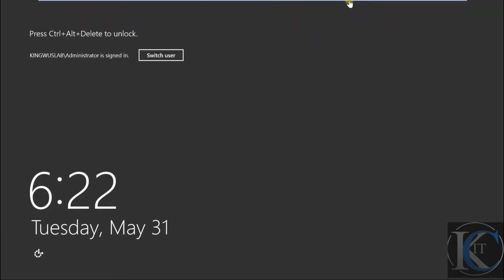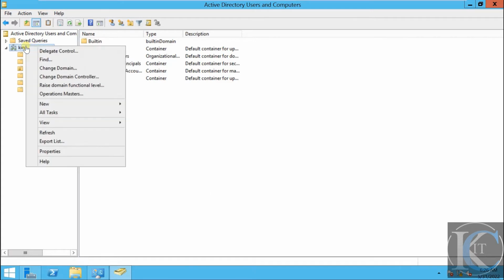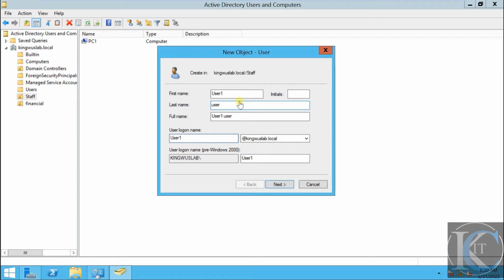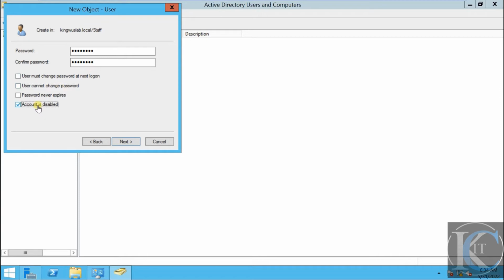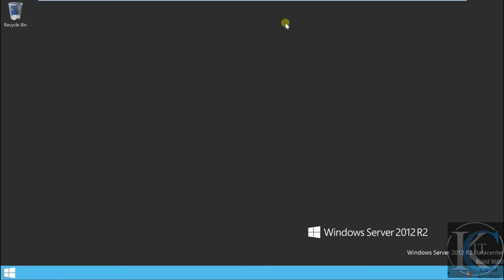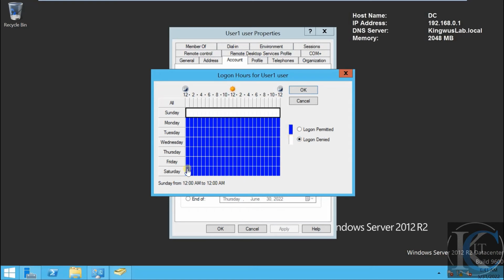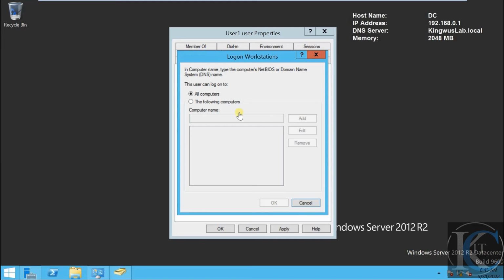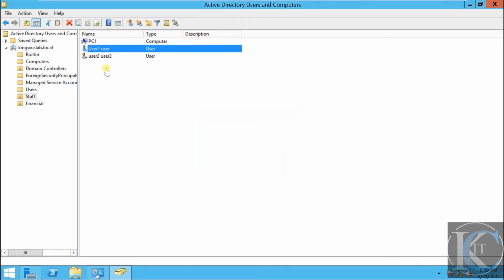Part 4 Working with Active Directory Domain Services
Active Directory Domain Services (AD DS), provides the methods for storing directory data and making this data available to network users and administrators. For example, AD DS stores information about user accounts, such as names, passwords, phone numbers, and so on, and enables other authorized users on the same network to access this information.